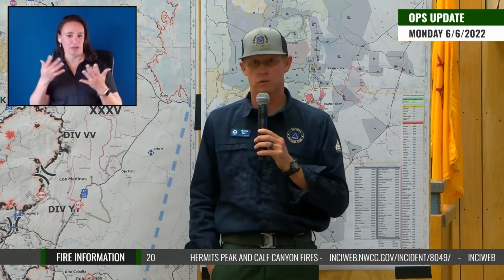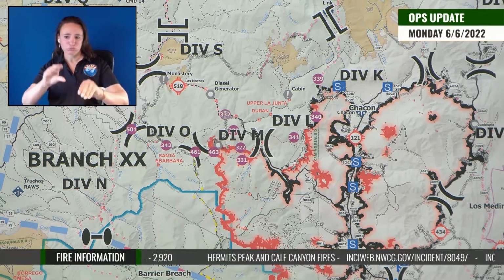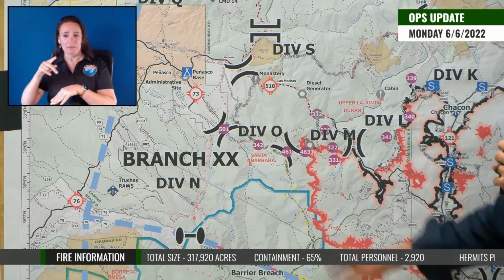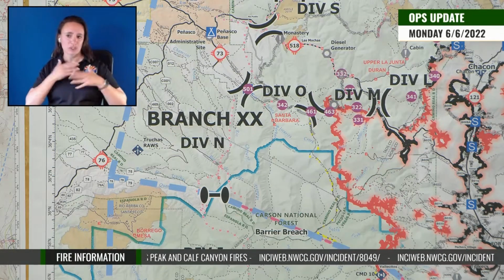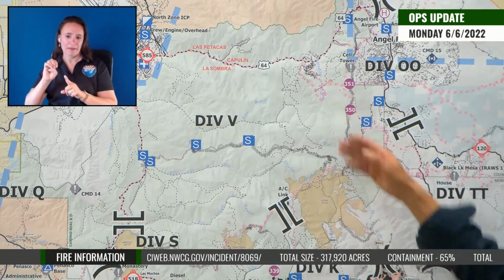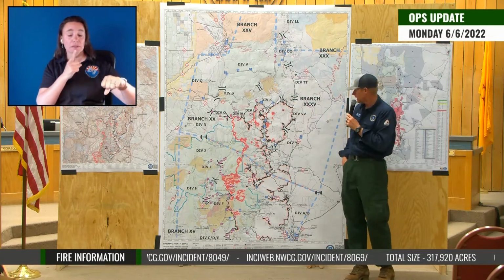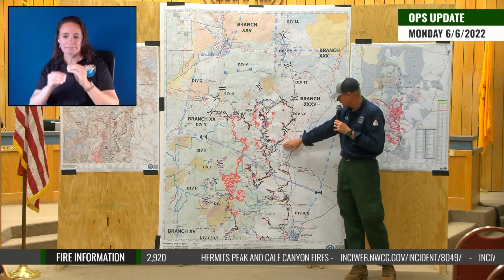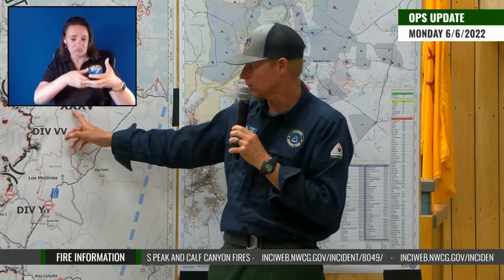Hermits Peak and Calf Canyon Fires NORTH ZONE Operational Update for Monday, June 6th, 2022